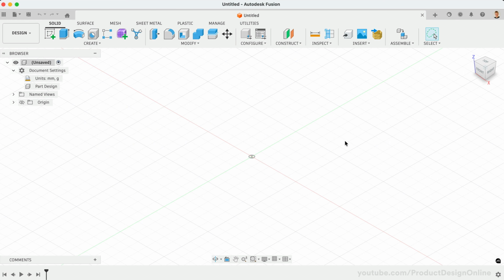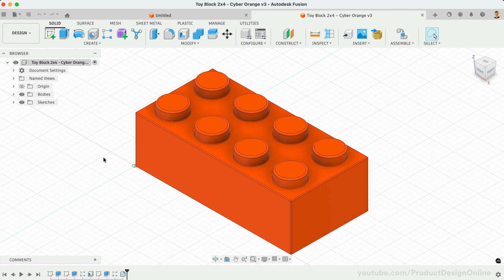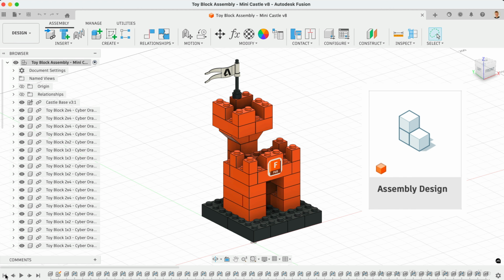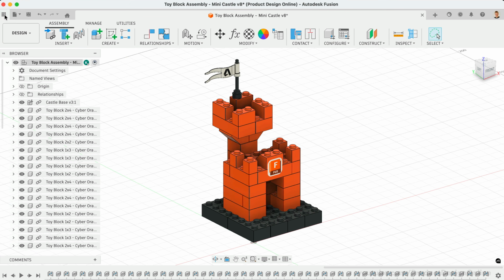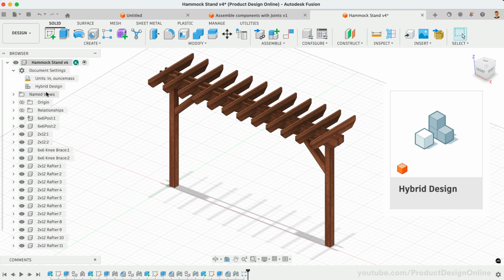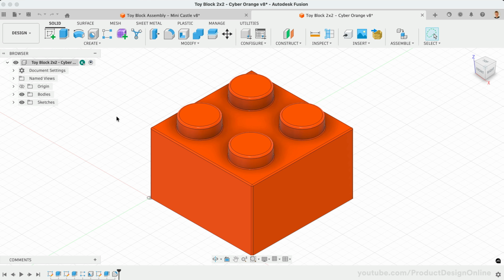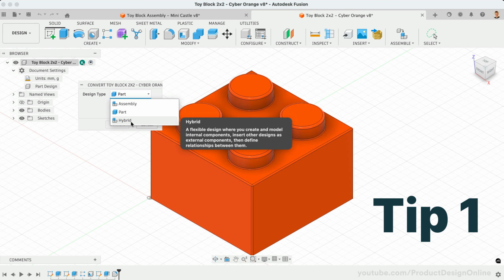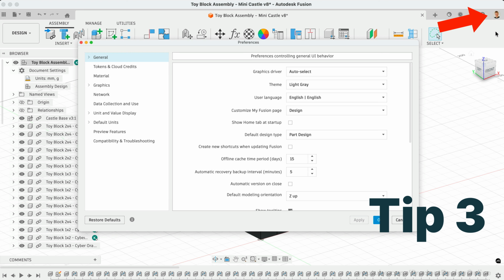Stop Using Fusion the "Old" Way: NEW 2026 WORKFLOWS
Did Autodesk Fusion just break your workflow? If you’re looking for the "New Component" button and it’s gone, don’t panic—Fusion just moved to Intent-Driven Workflows.

In the January 2026 update, Fusion introduced three distinct design types: Part, Assembly, and Hybrid. In this video, I’ll explain exactly what these mean, which one you should be using as a beginner or a pro, and how to get that "classic" Fusion feel back if you’re following older tutorials.

In this video, you’ll learn:
-Why your components seem to be "missing."
-The difference between Part Design vs. Assembly Design.
-How to use the Hybrid approach for the classic experience.
-How to convert design types in the Document Settings.
-How to set your default intent type in your Fusion Preferences.

2.

TIMESTAMPS
0:00 - Intent Driven Design in Autodesk Fusion explained
0:28 - Part Design in Autodesk Fusion
1:10 - Assembly Design in Autodesk Fusion
2:06 - Hybrid Design in Autodesk Fusion
2:39 - Part vs Component in Autodesk Fusion 360
2:52 - Switch Intent in Autodesk Fusion
3:29 - Three tips for Fusion Intent Design
4:01 - Set default Intent in Autodesk Fusion